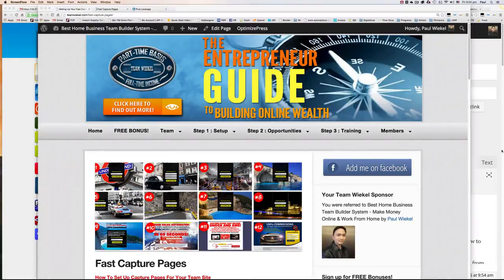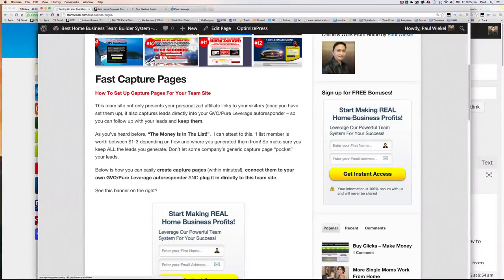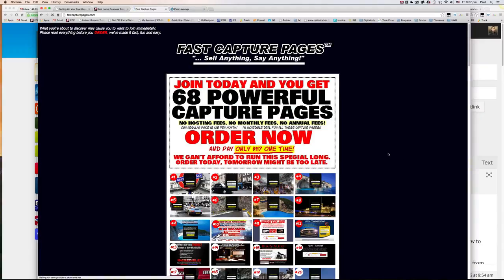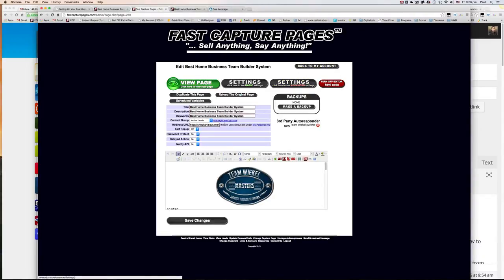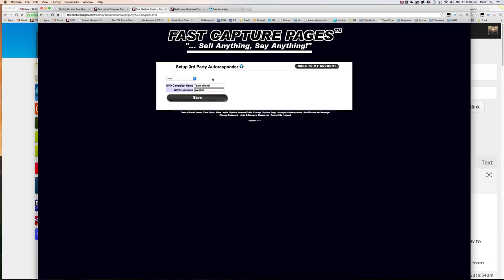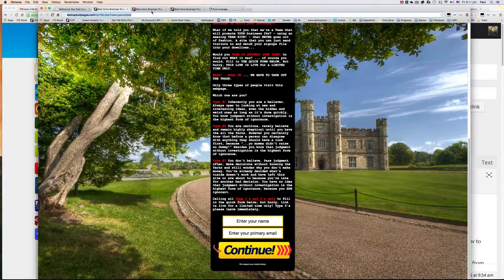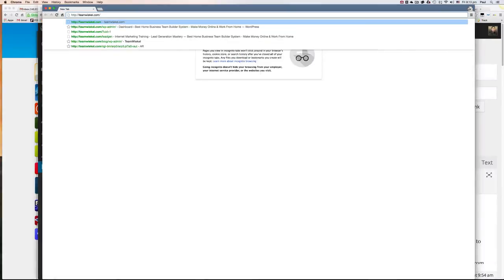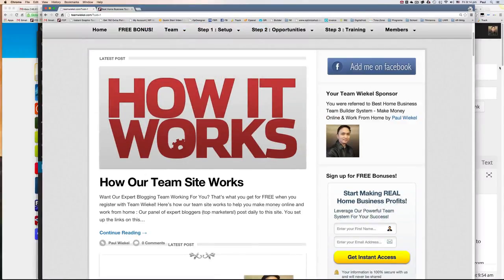Best Home Business Team Site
Best Home Business Team Site - Use our team site to promote your home business opportunities.